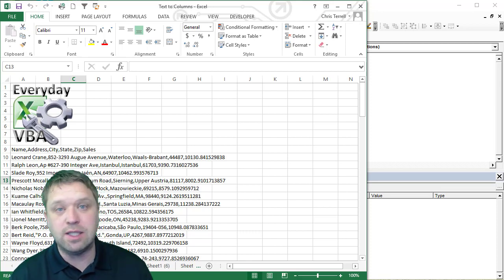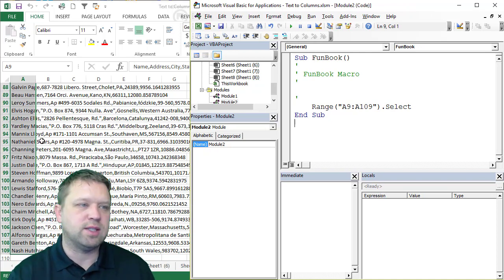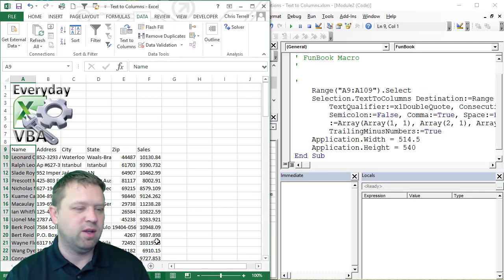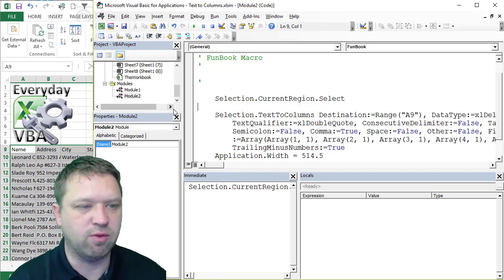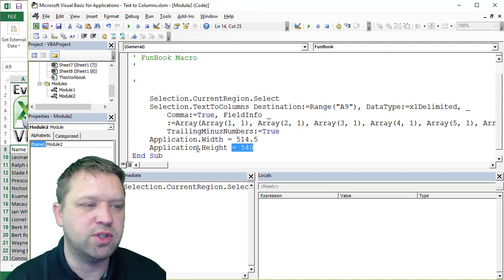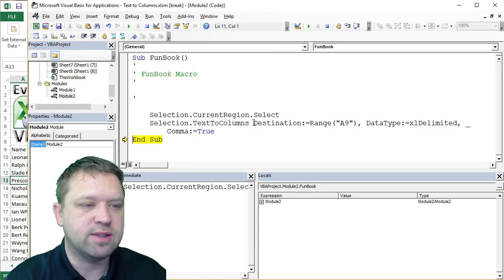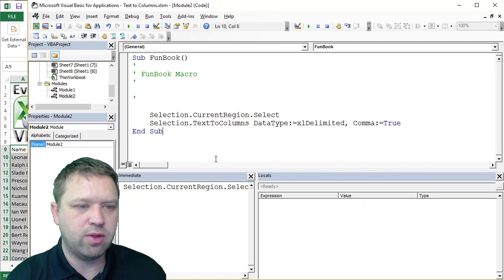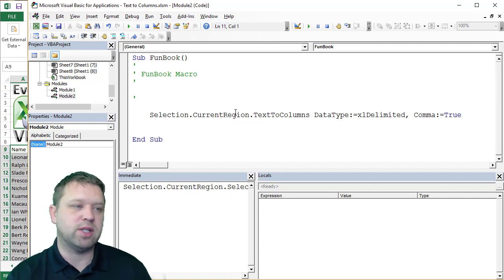Macro Monday Text to Columns Solution - Code Included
In this Macro Monday challenge, the goal is to record a macro that will make convert comma delimited text into columns.

Sub FunBook()

' FunBook Macro
    Selection.CurrentRegion.TextToColumns DataType:=xlDelimited, Comma:=True

End Sub